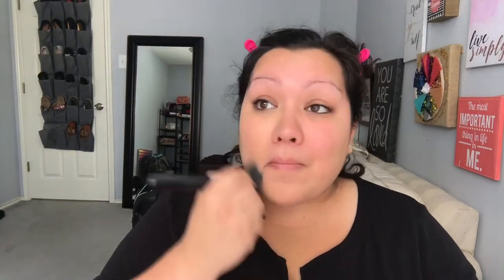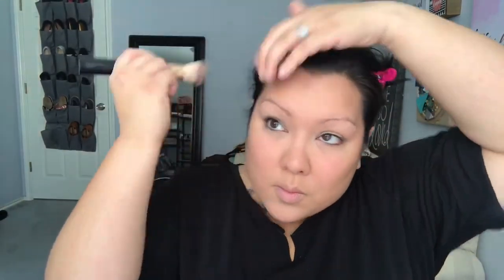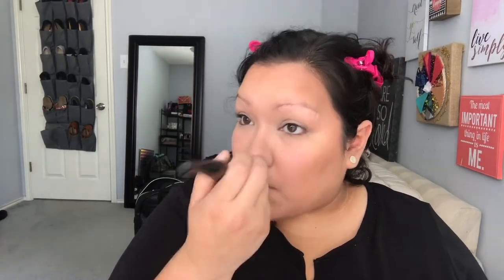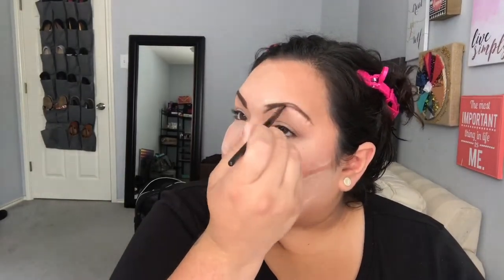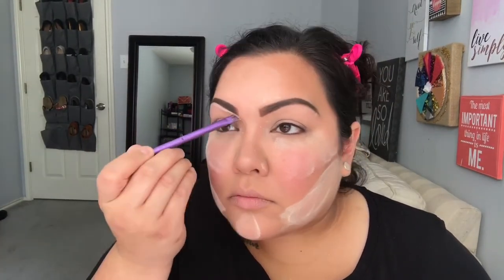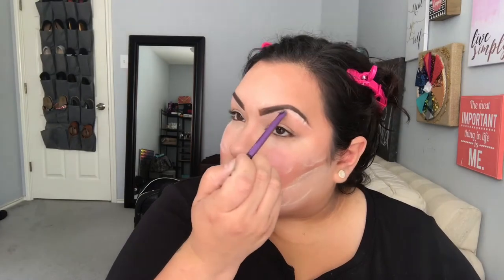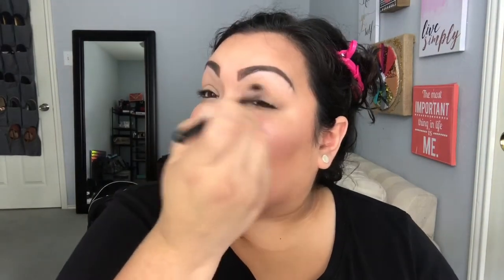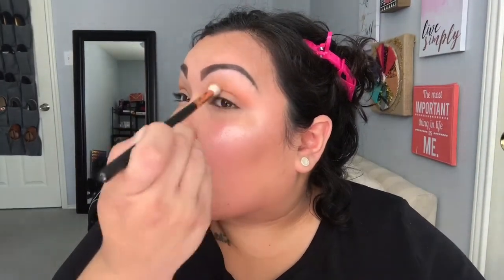Everyday makeup tutorial made simple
Products In order of use :
*Bodyography pro Veil Primer
*TooFaced BTW foundation in WarmBiege
( applied with Bodyography pro flattop buffing brush)
*Covergirl Outlast concealer for highlighting in Light ( beauty blender used)
*CoverFX matte setting powder in Light
*Maybeline Age Rewind concealer in Light used as eyelid primer
*Nyx Cosmetics contour palette
(Flower Cosmetics sculpting brush for face, Sonia Kashuk contour brush for nose)
*Nyx Cosmetics Freshman Beauty School Dropout book
(Blush applied with Flower Cosmetics kabuki brush)
*Too Faced Peach Blush
*Airspun powder in Naturally Translucent for baking
*AnastasiaBeverlyHills Dipbrow in Medium brown
( applied with an Elf Cosmetics angled liner brush)
*KatvonD Lockit concealer in N7 to clean eyebrows
(Applied with a RealTechniques angled brush)
(Bake swept away with a Target Up&Up powder brush)
*Laura Mercier Candleglow powder in 03 for blending everything in together
*Jeffree Star Cosmetics Skin Frost in Princess Cut
(Applied with a Morphe M530 Brush sprayed with Tarte H20 4in1 )
*PhysiciansFormula Nude Brick illuminating powder
Eyeshadow brushes used :
*BodyographyPro blending brush
*Morphe # R37
*SephoraPro #27
*Morphe
NyxCosmetics Wonderpencil for waterline
*Itcosmetics Superhero mascara
*Urban Decay Perversion mascara
(Real Techniques last separating tool  )
*Bodyography lip pencil in Timber
*Mac Cosmetics Select Retro liquid lipstick in Private Reserve
*KatVonD Lock it setting Spray